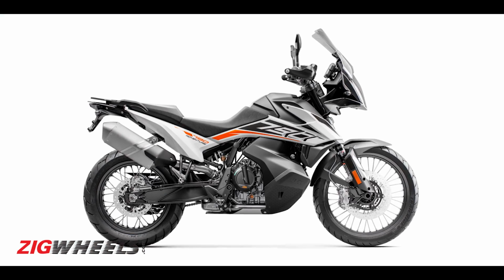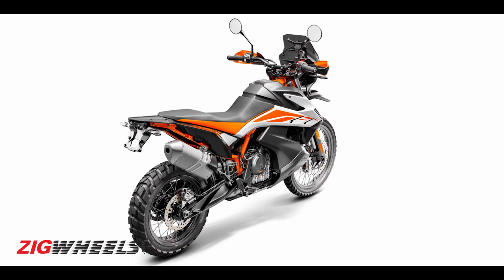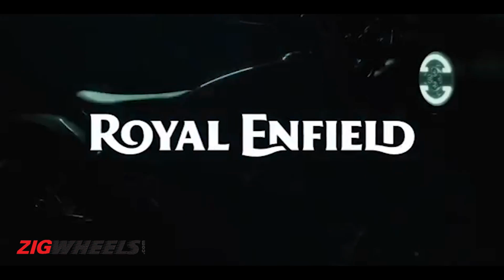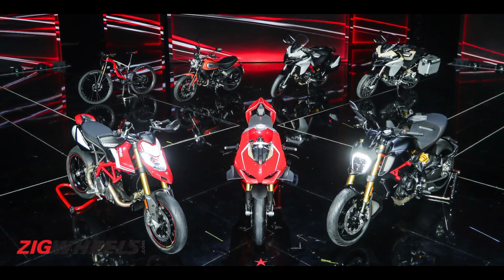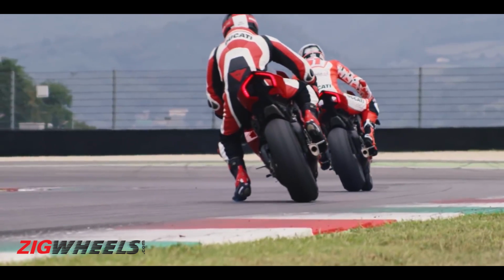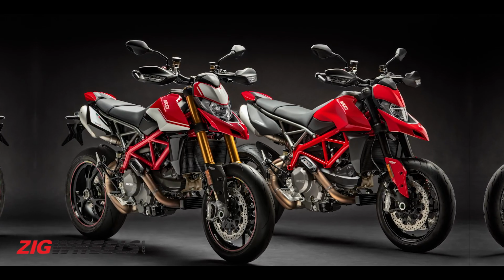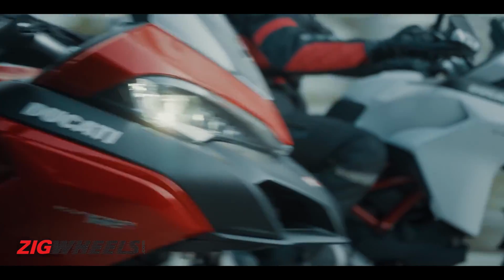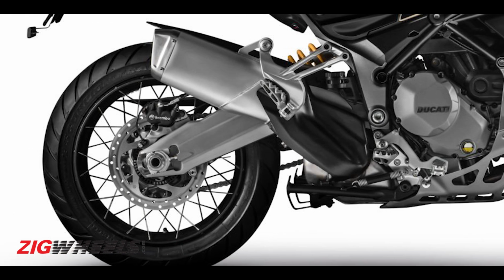Everything EICMA 2018 : Part 1 | KTM, Ducati, Royal Enfield & Hero MotoCorp | ZigWheels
Welcome to the first video of our series of videos revolving around the gala event that is EICMA 2018. This video encapsulates what the KTM 790 Adventure is about and why they have shied away from bringing the 390 Adventure.
We follow it up with Hero MotoCorp’s brand new Xpulse 200T, a touring biased motorcycle based on the adventure-oriented Xpulse 200. Hero also showcased four other concepts based on the 200T and have confirmed that they will be putting one of them into production.
Royal Enfield was the other Indian manufacturer present at EICMA. They shared the positive response that their 650 twins earned after the global ride in California, earlier this year and showcased the Concept KX. Based on their 1938 KX bike, the Concept KX is just a one-off creation powered by a large V-twin motor.
Lastly, but not the very least, Ducati had to make the most out of the event by showcasing three brand new bikes and a host of updates for other bikes in their line-up.